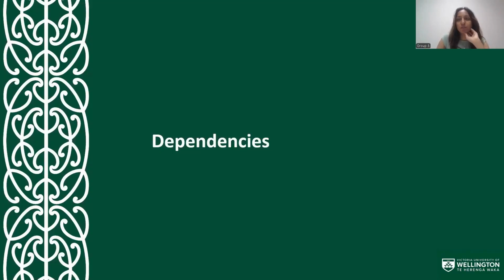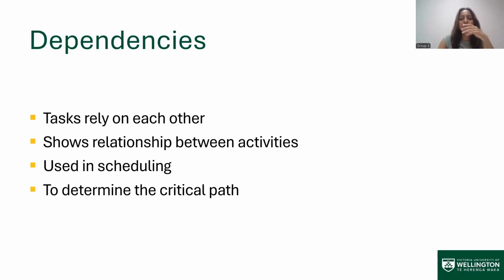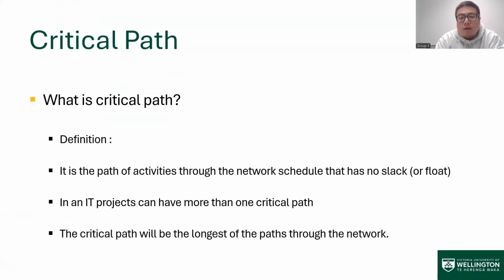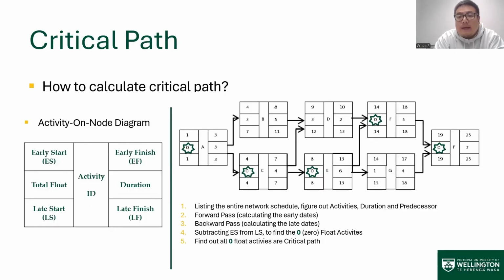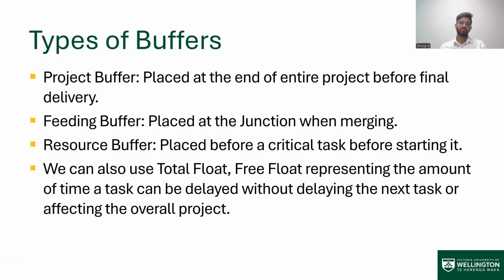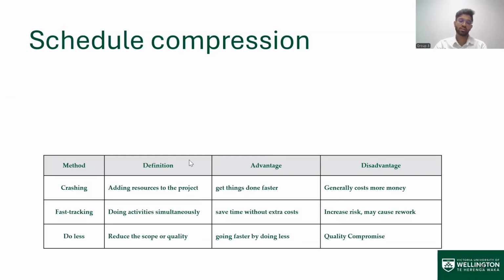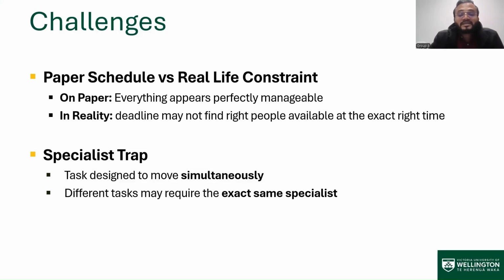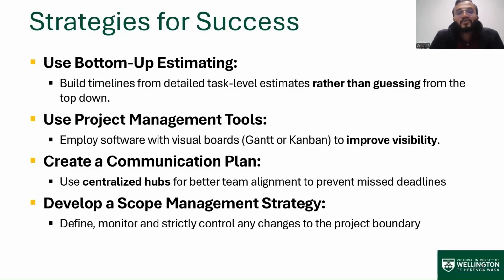Group 8 – Project Scheduling Techniques and Tools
Critical path, dependencies, buffers, and practical scheduling challenges in IT projects.

Tanishqa Mishra_ Student ID: 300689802
Wenchao Shen_ Student ID: 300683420
Vathsauv Pendirsi_ Student ID: 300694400
Abdullah Tahmid Rafi_ Student ID: 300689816

In this comprehensive presentation, Group 8 explores the vital techniques and tools used in project scheduling, specifically within the context of IT projects. We break down how to manage complex timelines, identify risks, and ensure project delivery within deadlines.

What you will learn in this video:

Work Breakdown Structure (WBS) & Dependencies: How to decompose a project into tasks and understand the relationships between them (Finish-to-Start, Start-to-Finish, etc.)

The Critical Path Method (CPM): Defining the longest path of activities with zero "slack" or "float" and why it represents the greatest risk to your project

Calculation Techniques: A walkthrough of Activity-on-Node diagrams, including forward and backward passes to determine early and late start dates

Buffers & Schedule Compression: Strategies like Project, Feeding, and Resource buffers to protect against uncertainty, as well as "Crashing" and "Fast-tracking" to meet tight deadlines

IT Project Challenges: Real-world constraints like the "specialist trap," resource availability, and how tools like Gantt charts, Velocity charts, and AI-supported reviews (Microsoft/Atlassian) can help

Key Takeaways:
Always use bottom-up estimating for more accurate timelines
Maintain strict scope management to prevent scope creep
Utilize centralized communication hubs to align teams